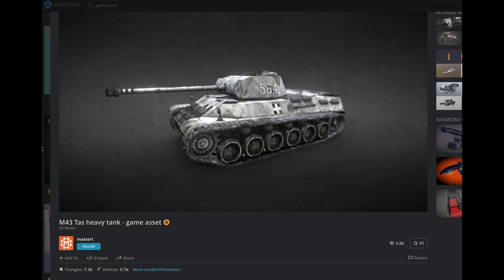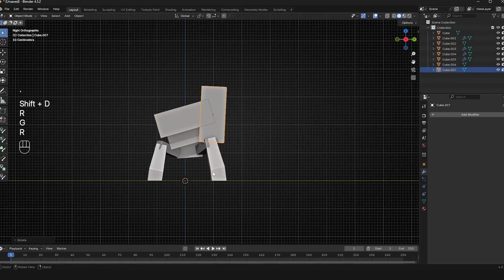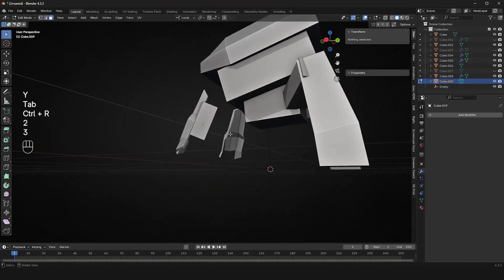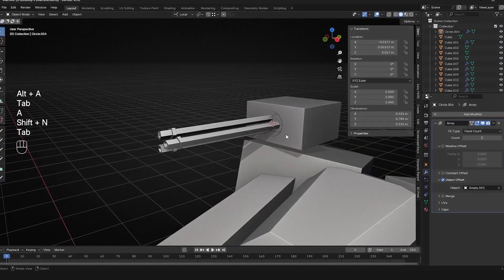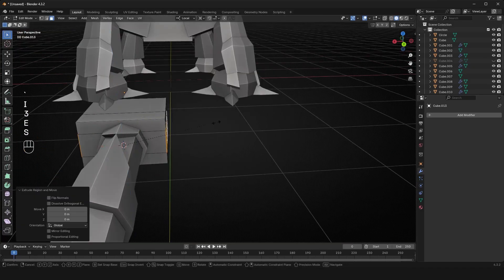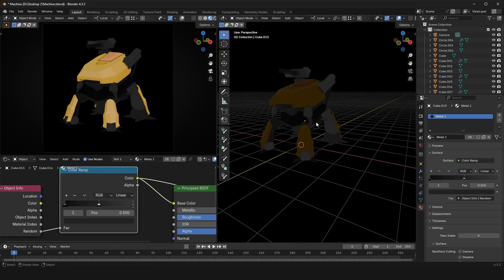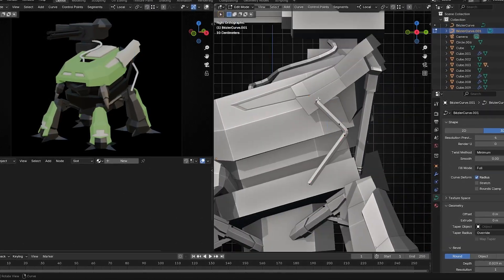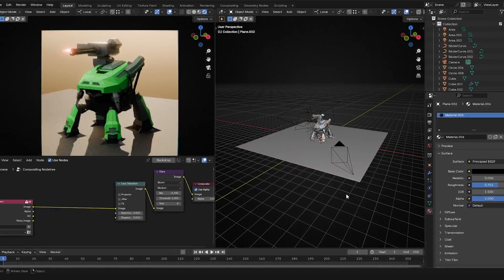How to make low poly art in blender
In this video I will walk you through how to make low poly assets in blender, we will work on creating a low poly mech.